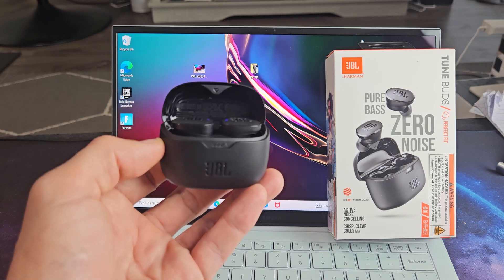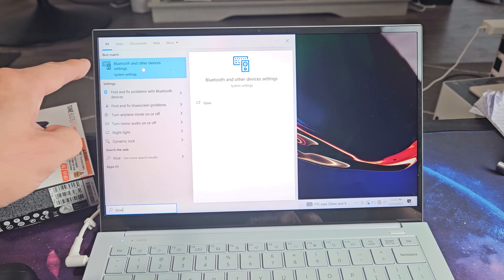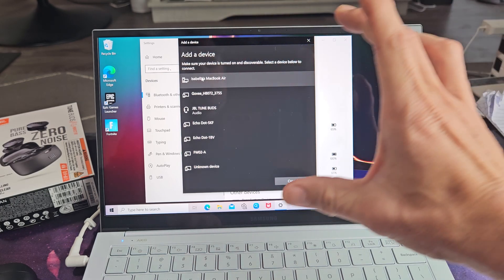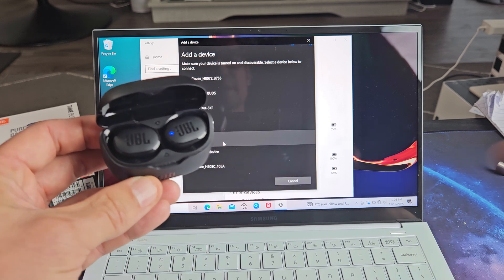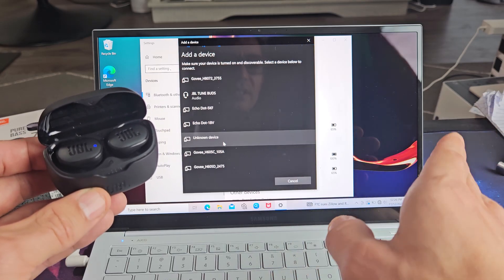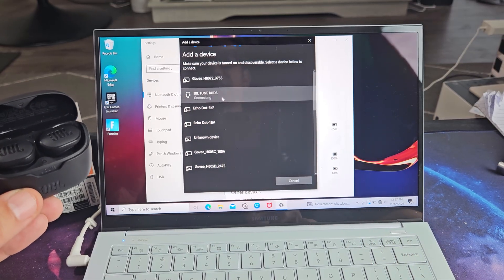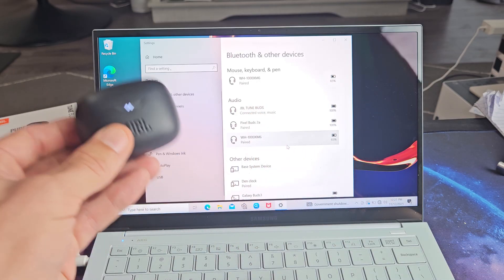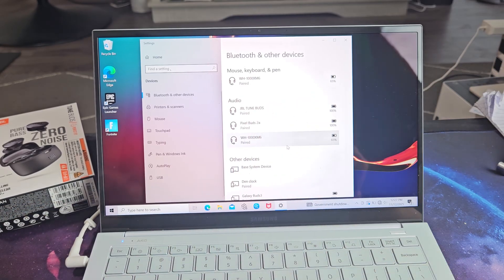JBL Tune Buds: Connect & Pair to Computer/PC/Laptop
I show you how to how to pair and connect a pair of the JBL Tune Buds to an Windows OS computer, PC or laptop via wireless Bluetooth connection.

JBL Tune Buds - True wireless Noise Cancelling earbuds, JBL Pure Bass Sound, Bluetooth 5.3, 4-Mic technology for Crisp, Clear Calls, Up to 48 hours of battery life, Water and dust resistant